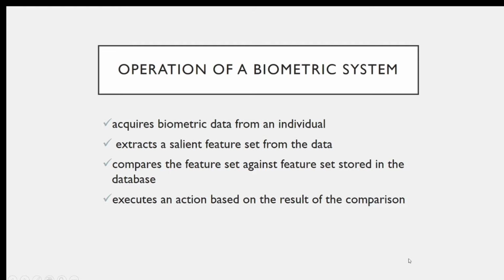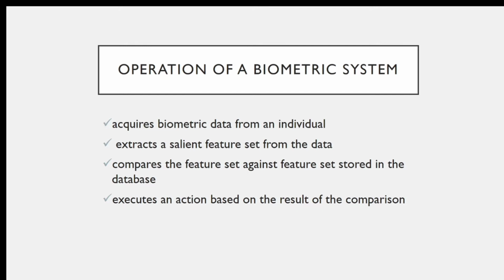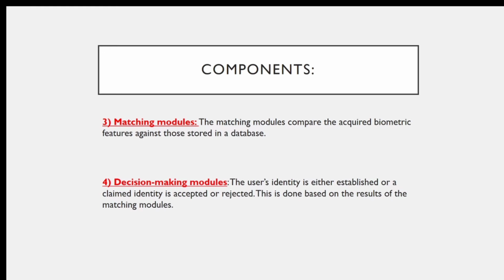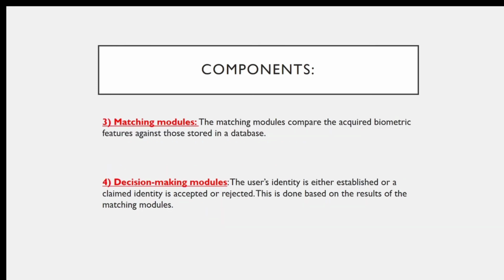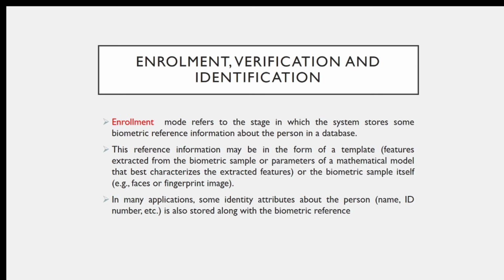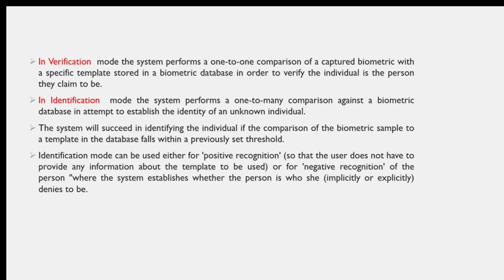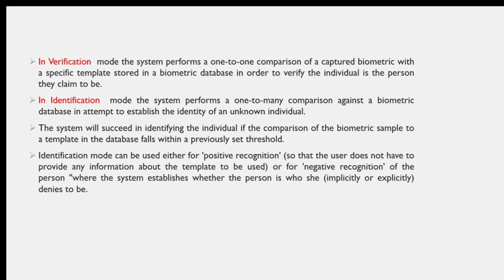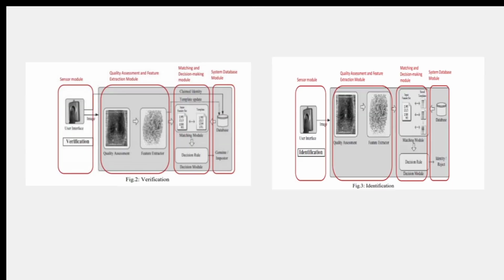operations of biometrics